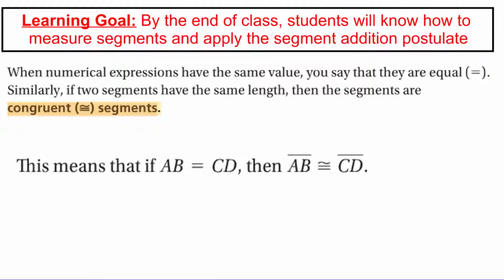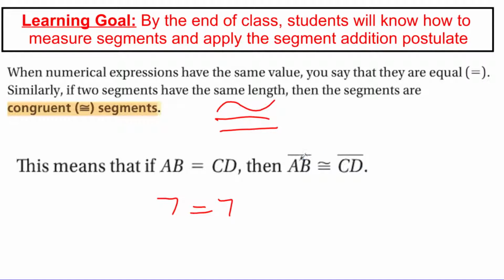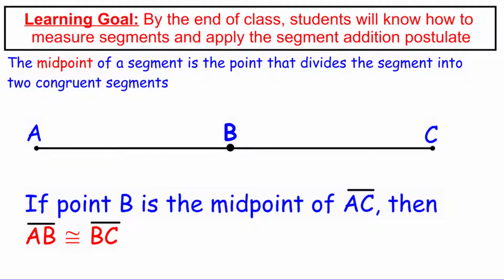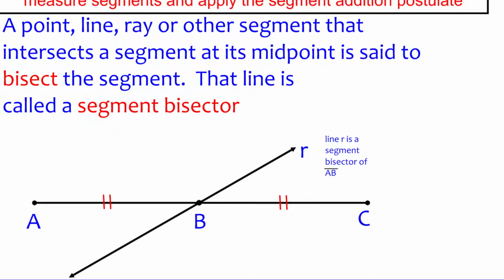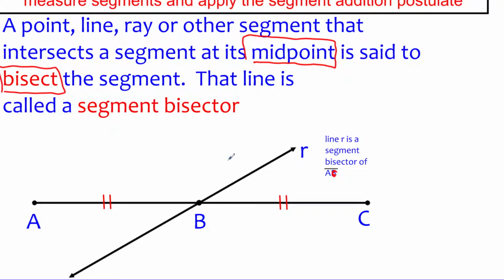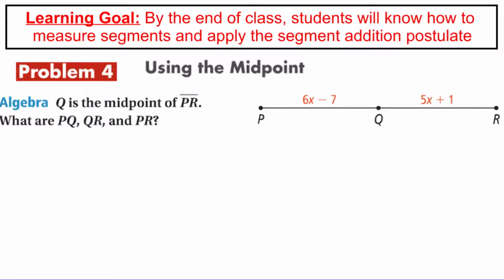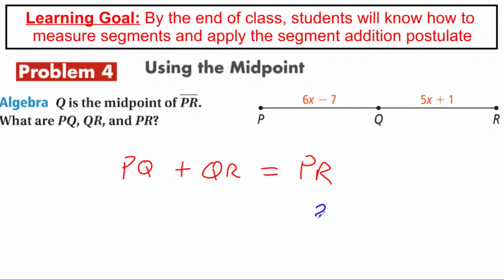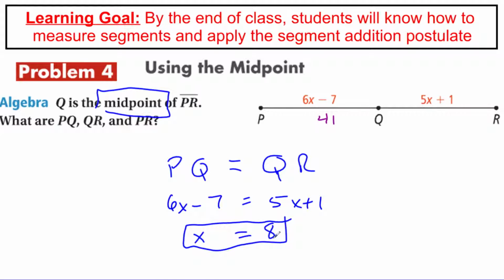Video 6 Midpoint of a Line Segment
What is a midpoint and how can it be used to find measures?